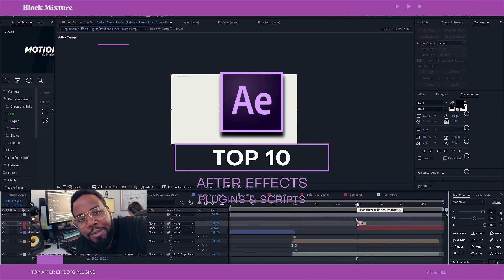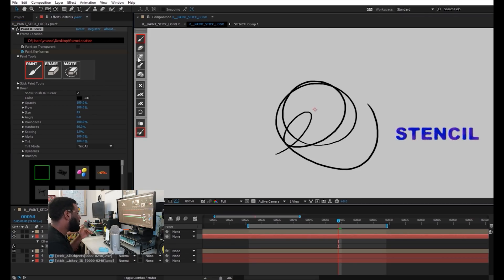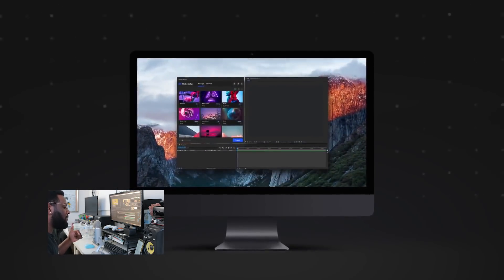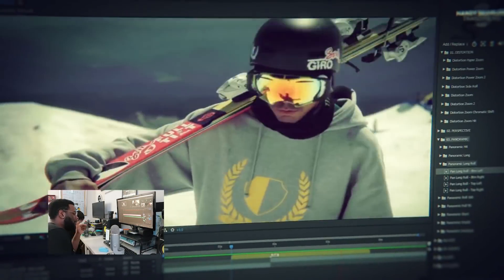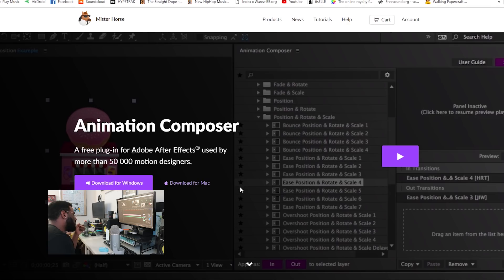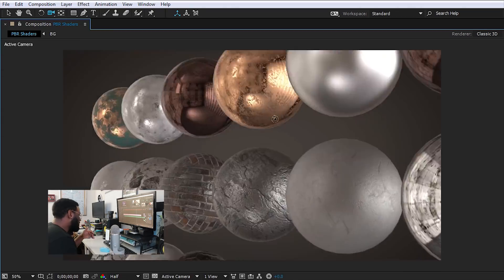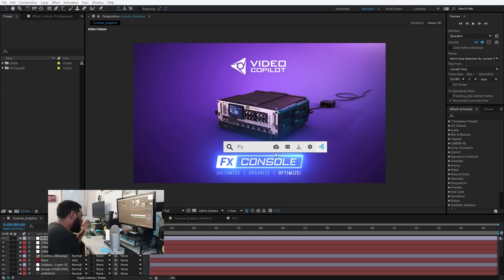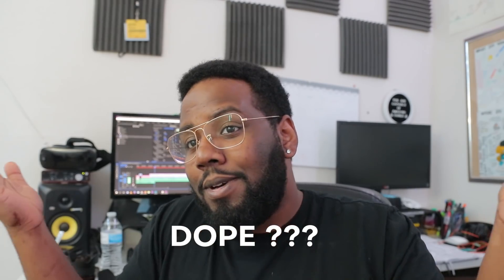10 Best Plugins for After Effects (Paid and Free)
There are so many plugins and scripts out there for After Effects that finding the best and most useful can be a daunting task. Well check this out, today we are talking the Top 10 after effects plugins and scripts, paid and free. I've used hundreds of plugins, scripts, extensions, whatever you want to call them, and hands down these are the best I've used.

NOT ORDERED IN IMPORTANCE, THEYRE TOO DOPE TO COMPARE LIKE THAT:

10. Copy Pasta
$10 & Free

9. Paint & Stick 2

8. Composite Brush
$100

7. Motion Factory
FREE

6. Red Giant Universe
(Incorrect pricing in video. Check this link for the updated price. Thanks Harry Frank for helping us catch this!)

5. Handy Seamless Transitions
$50

4. Animation Composer
FREE & PAID

3. Element 3D
$200

2. Motion v2
$40

1. Fx Console
FREE

$199 for EVERYTHING! (Holiday Sale)

Check out LAST WEEK'S VIDEO:
Top 5 Best Video Editing Software (Paid & Free)